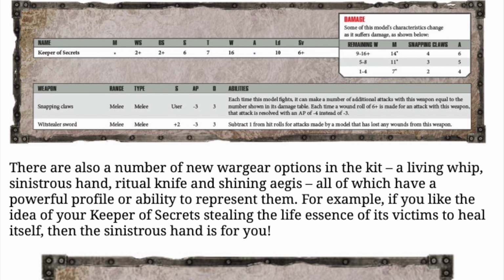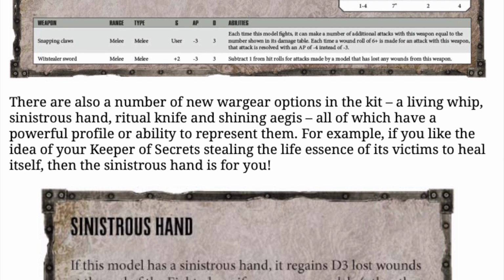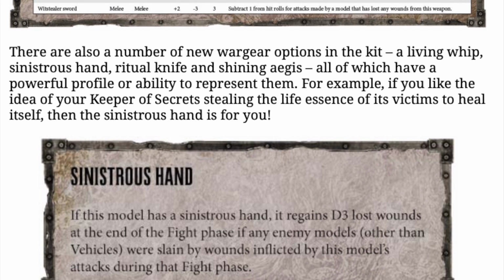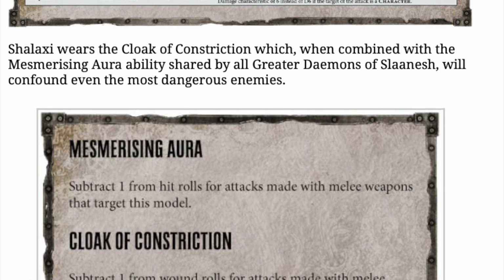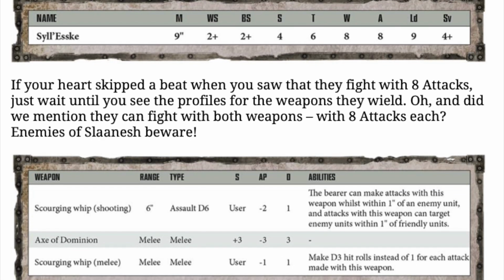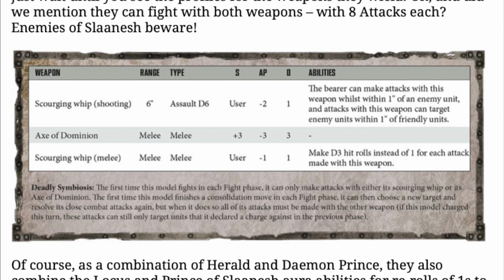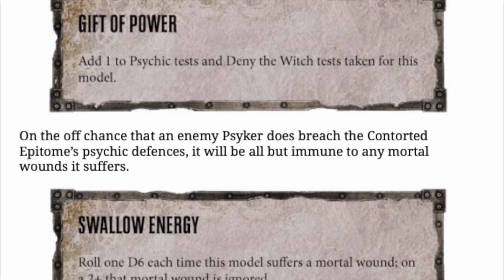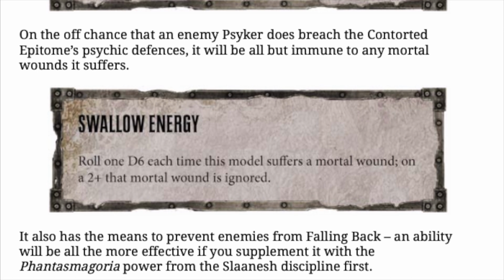Warhammer Chatter Slaanesh Data Sheets for Warhammer 40k Awesome.